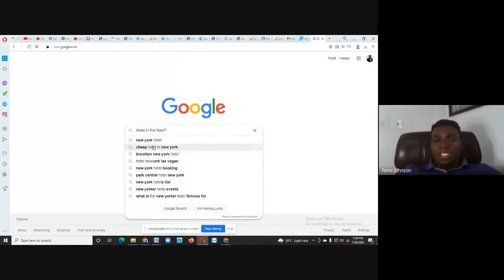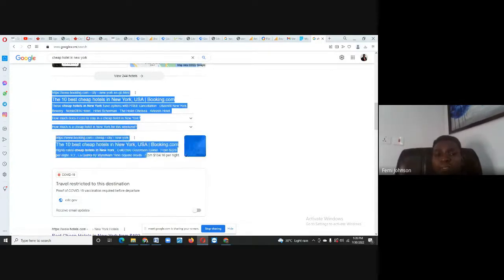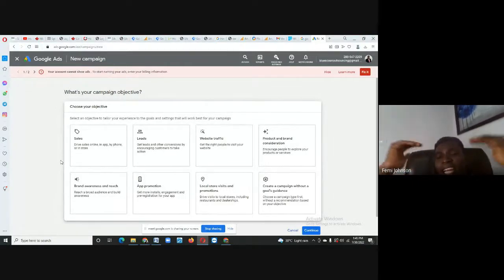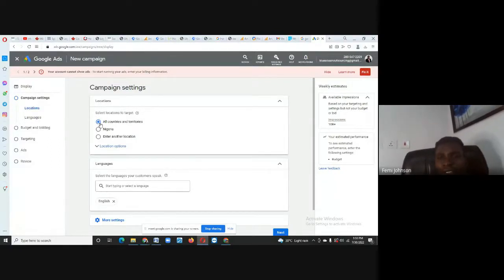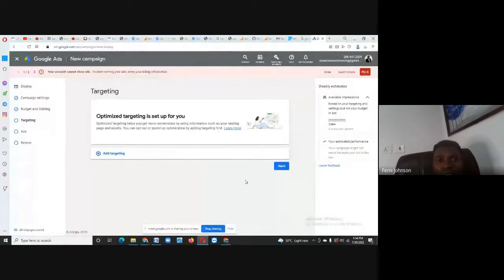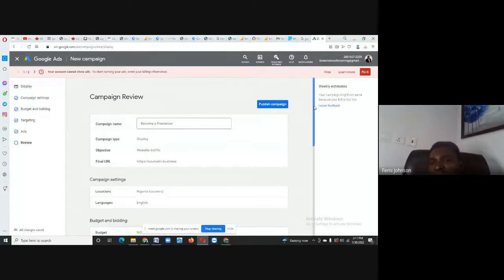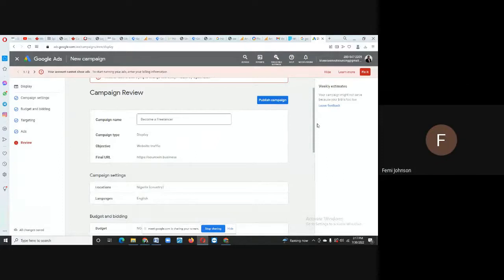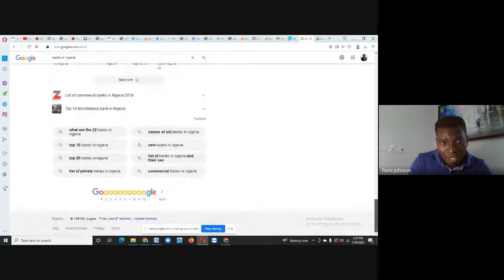Digital Marketing Paid SEO by Femi Johnson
SourceIn.Business is a Business Process Outsourcing platform that connects you with project creators around the world. We also offer you countless opportunities to build new skills and improve on existing ones.